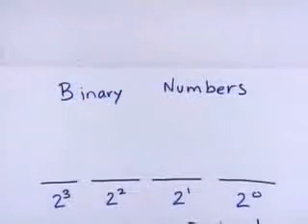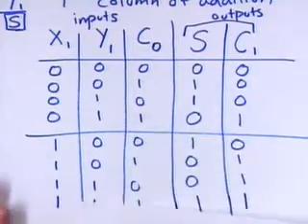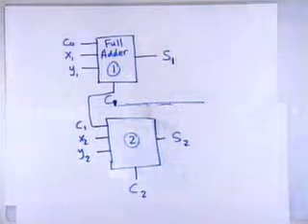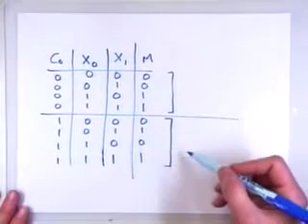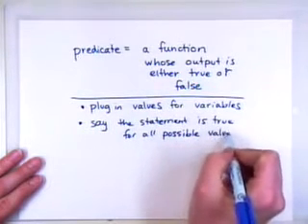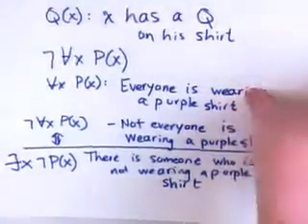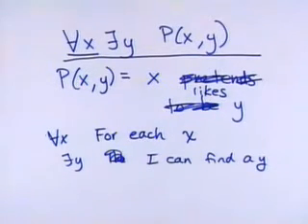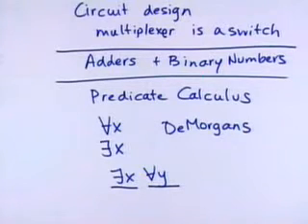CSC 224_05: Multiplexers